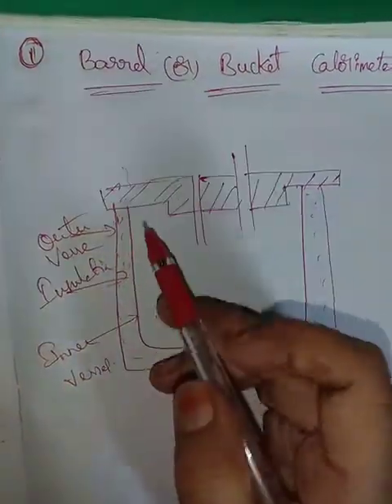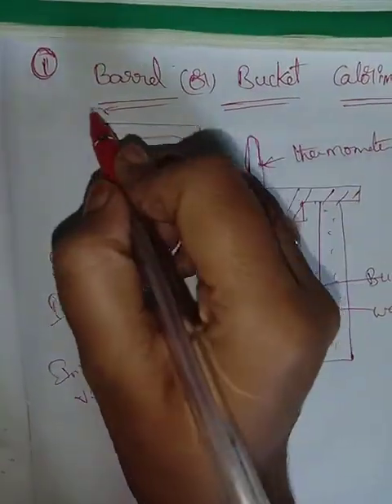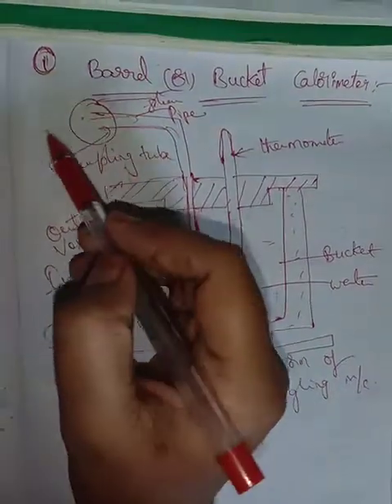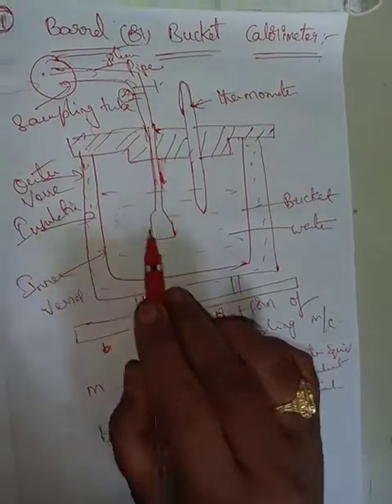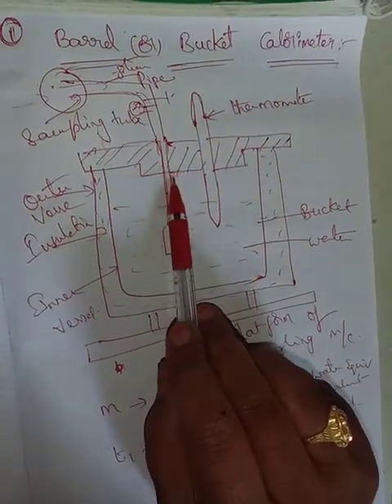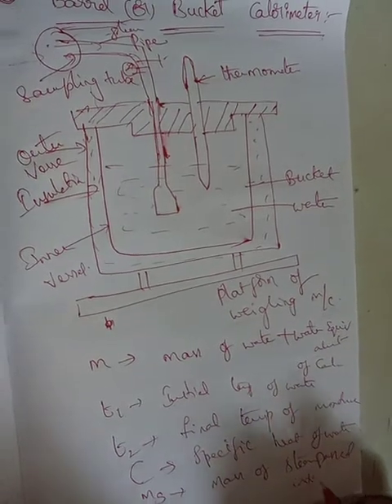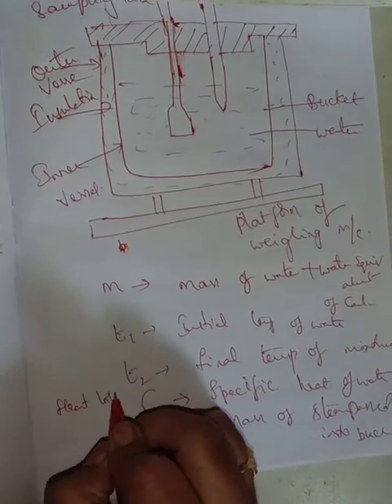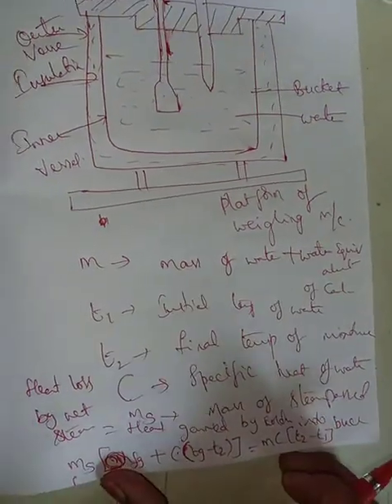Barrel / Bucket calorimeter